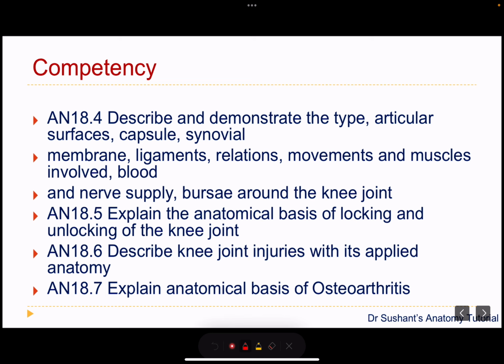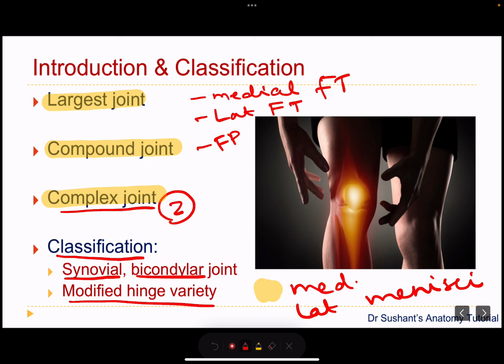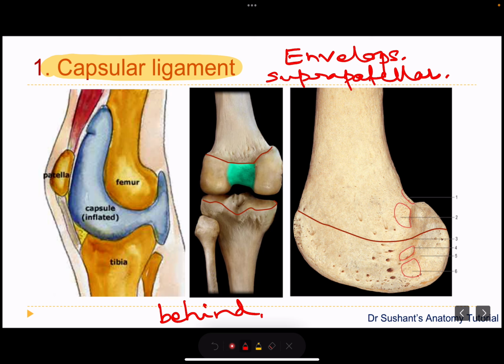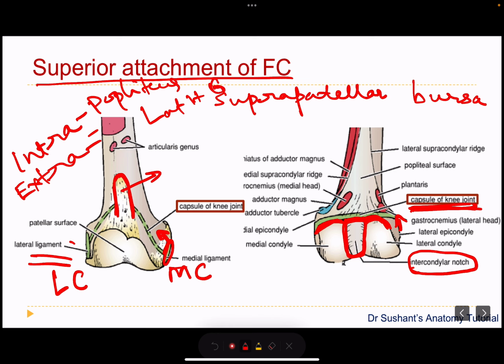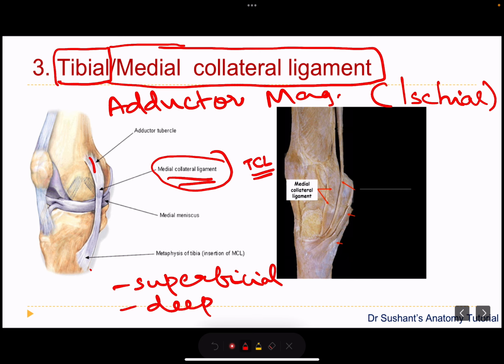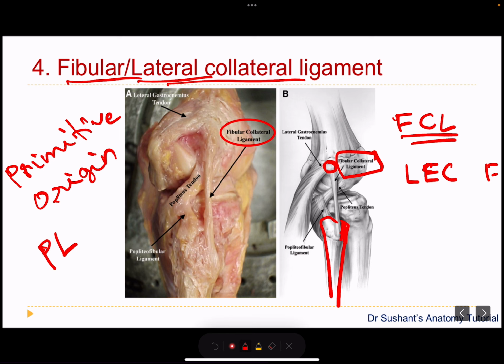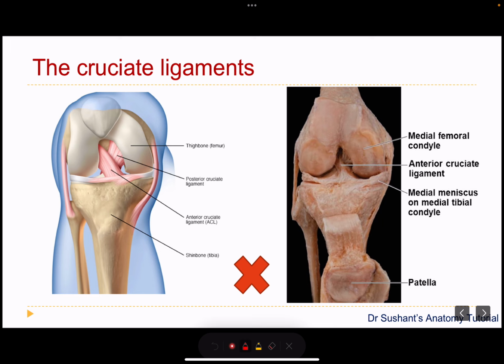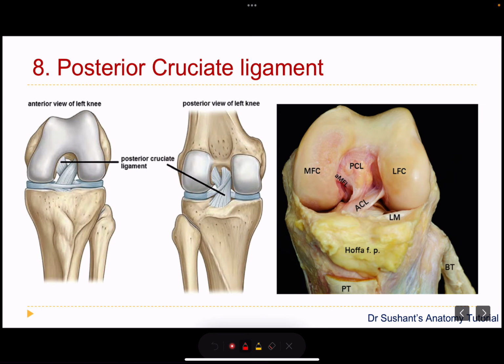Anatomy of Knee joint part 1/4